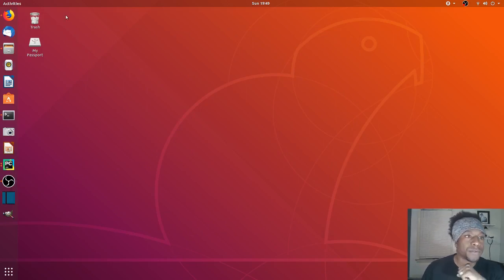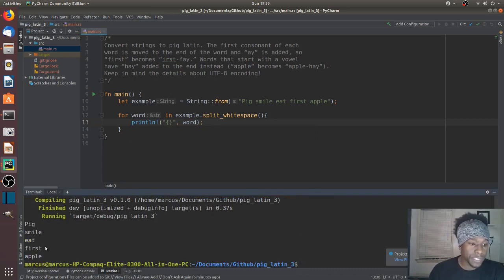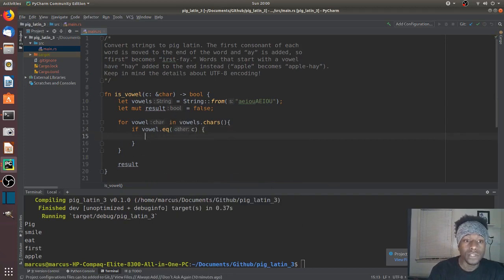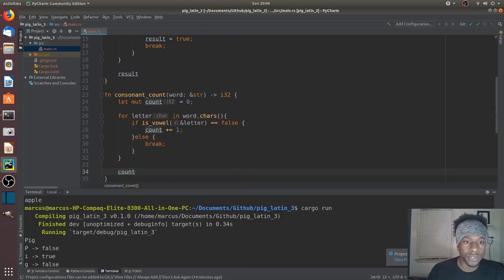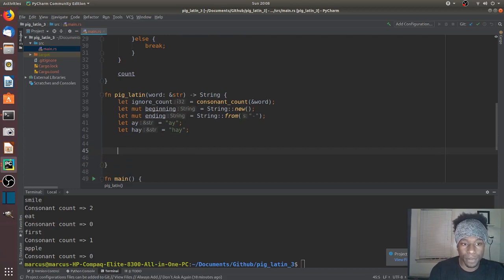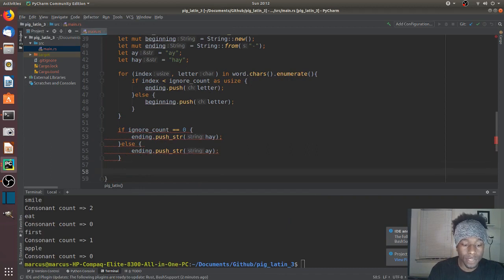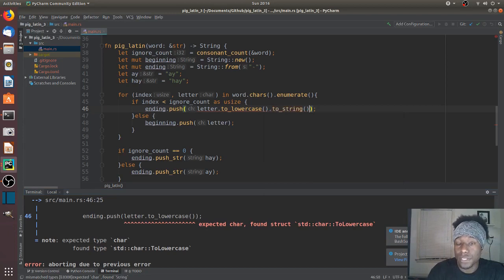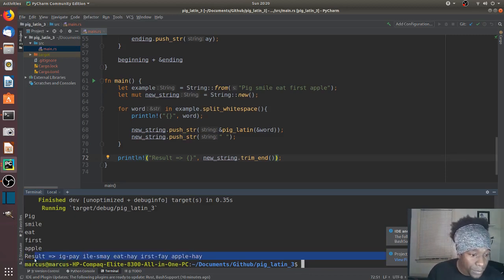Rust Program: Pig Latin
Continuing with "The Rust Programming Language", this video goes over the second homework assignment given in Chapter  8.3.

"Convert strings to pig latin. The first consonant of each word is moved to the end of the word and “ay” is added, so “first” becomes “irst-fay.” Words that start with a vowel have “hay” added to the end instead (“apple” becomes “apple-hay”). Keep in mind the details about UTF-8 encoding!"